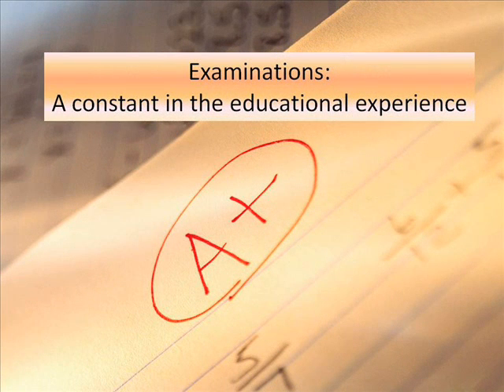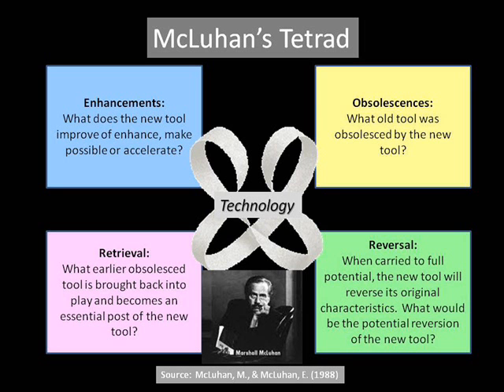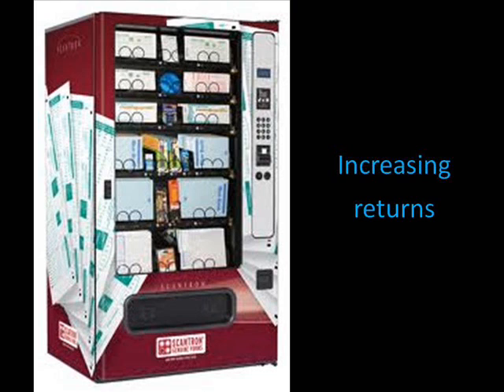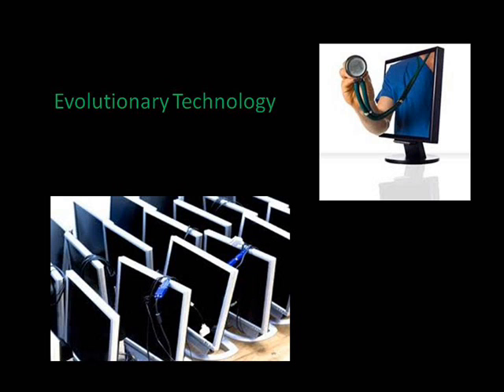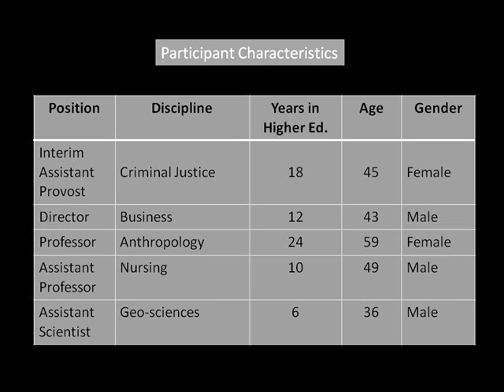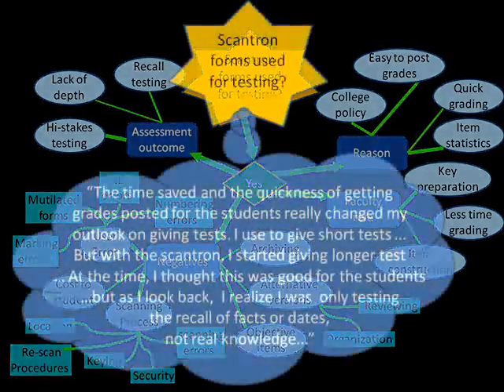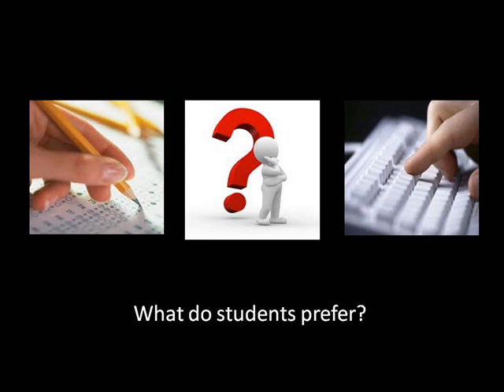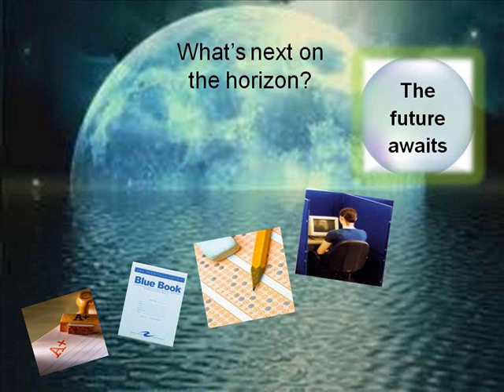Emerging and Obsolete Technologies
An exploration of two technologies used for learning assessment.